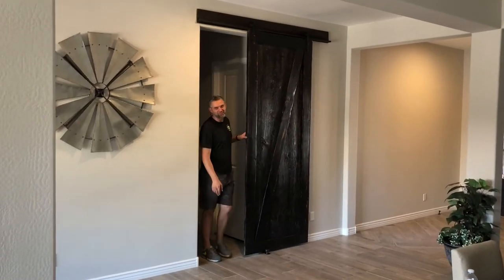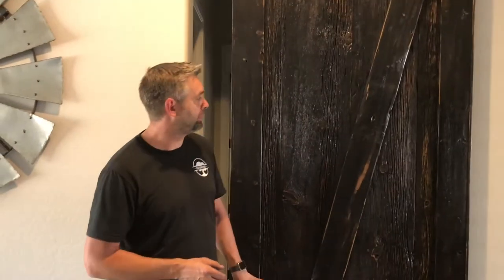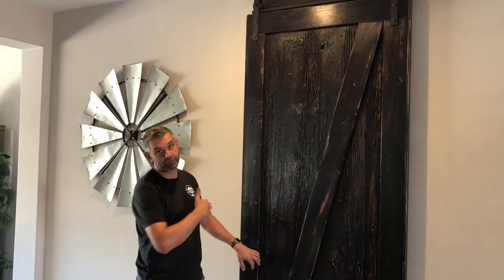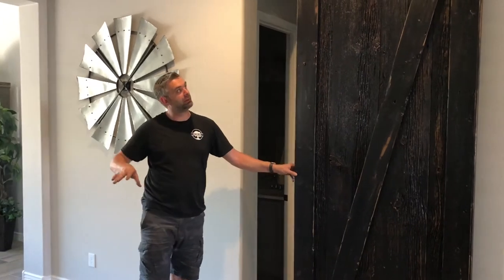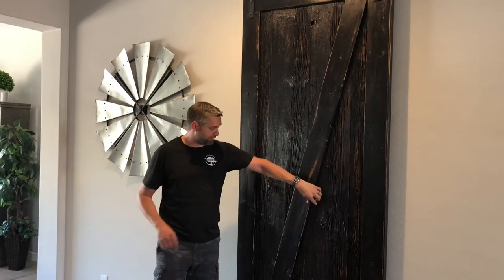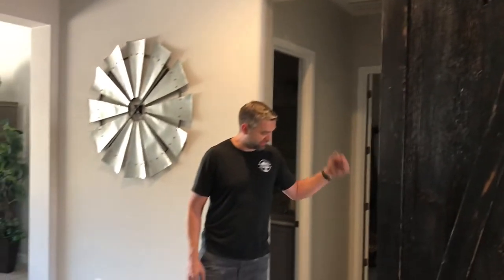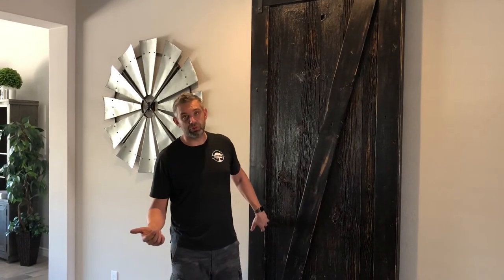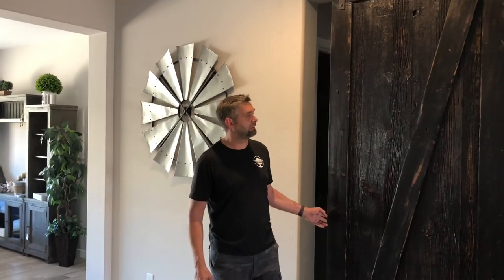ESPRESSO STAINED Z FRAME BARN DOOR, MUST SEE!